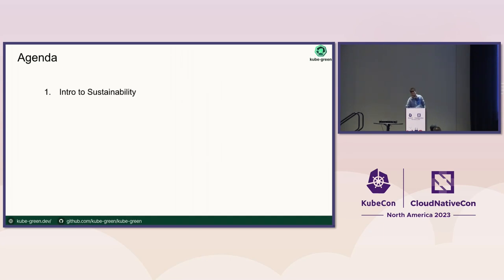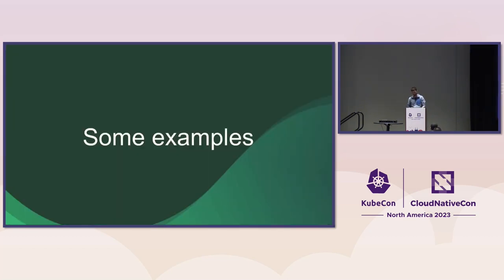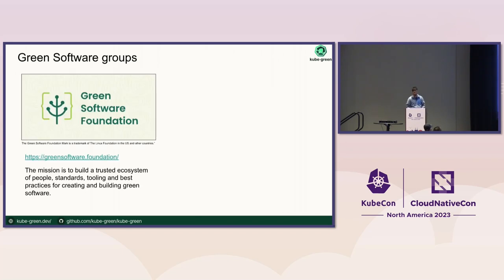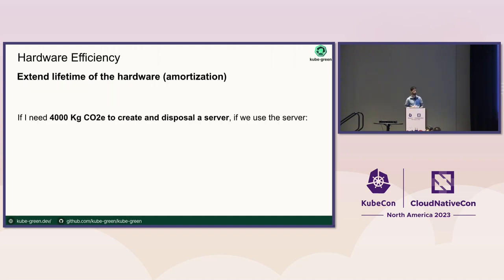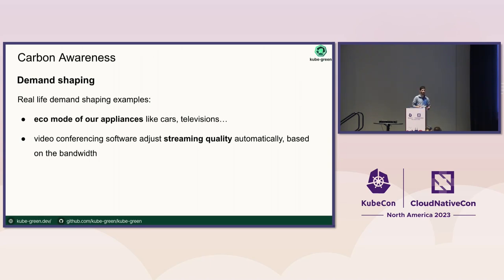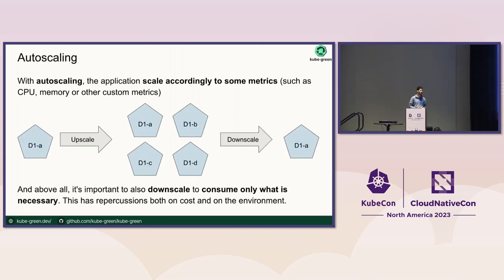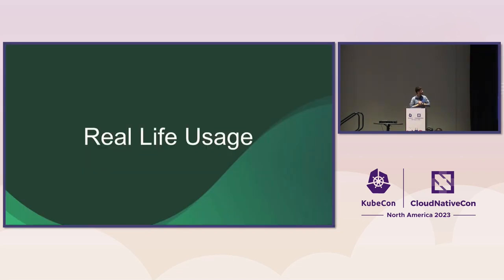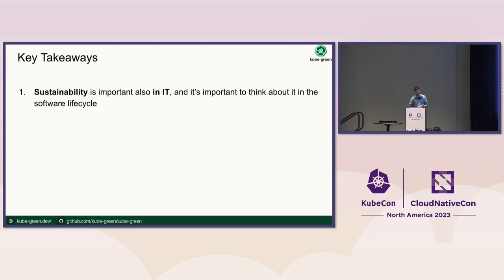Sustainability and Efficiency: Environmentally-Friendly Software Development with... Davide Bianchi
Sustainability and Efficiency: Environmentally-Friendly Software Development with Kube-Green - Davide Bianchi, Mia-Platform

In this talk we will try to take a journey together to discover how the software industry can improve in creating more sustainable software. We've already made it with kube-green, an open source Kubernetes controller designed to reduce the carbon footprint of Cloud Native applications. But there is much more we can do. Lessons learned from the implementation and use of kube-green will be presented, emphasizing the importance of proactivity and strategic use of tools to maximize environmental benefits. The 'green' mentality that the software industry must adopt will then be explored, bringing changes not only to the code but also to methodologies and approaches in order to enhance the tools at our disposal. The session will conclude with a reflection on the future for software sustainability, with an emphasis on a future where every bit of code and every decision made in the software development lifecycle contributes to a healthier planet.